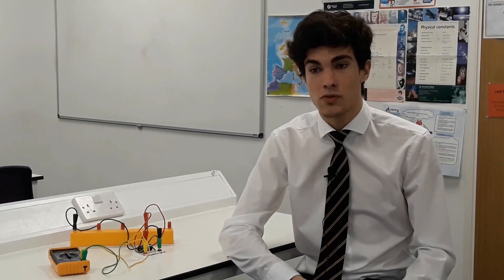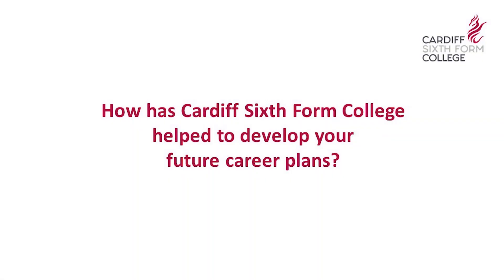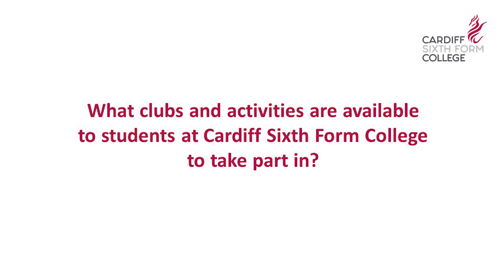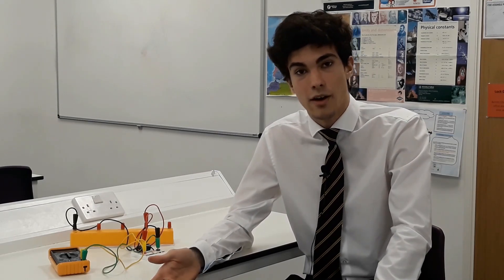Meet CSFC students - Arseniy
Meet Arseniy! Arseniy is from Russia and in his second year studying A-Levels at Cardiff Sixth Form College